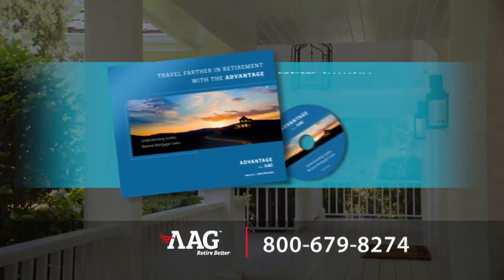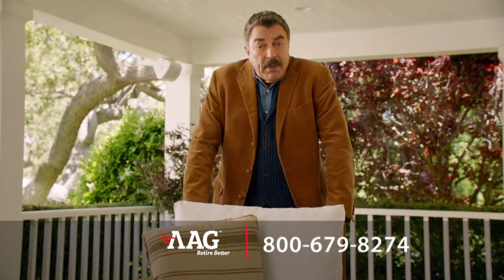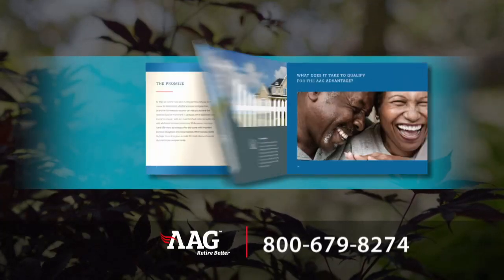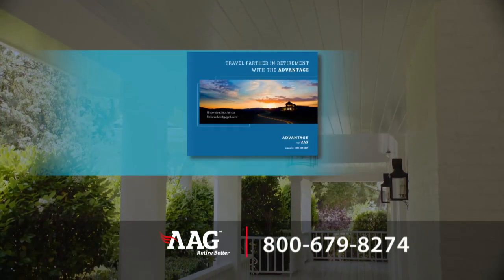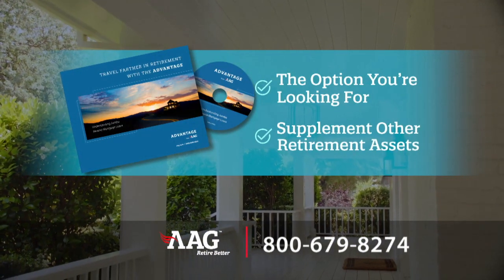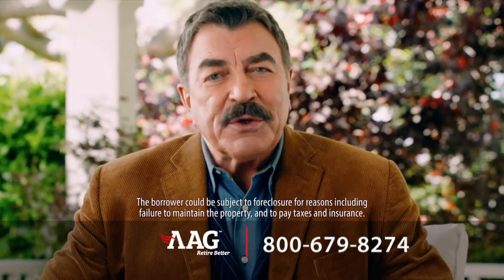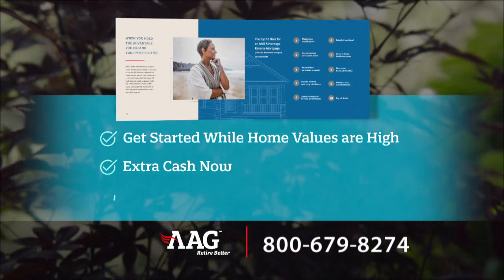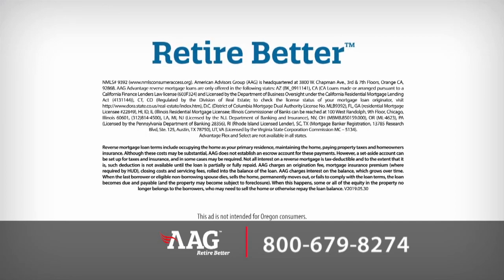AAG | Jumbo Reverse Mortgage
Have a high value home? See how you can use the equity in your home to to make your retirement even better.
Consult your tax advisor for any tax related questions